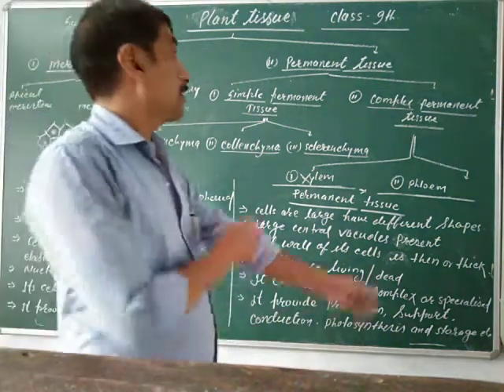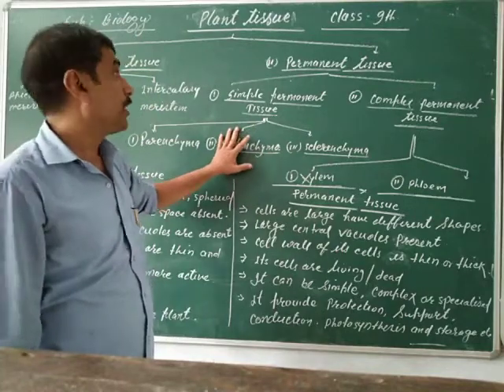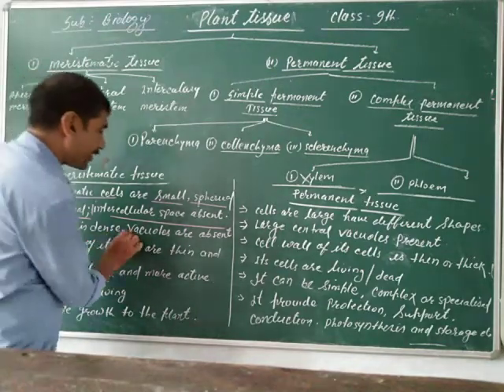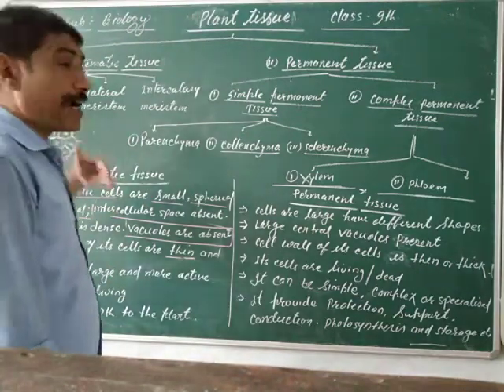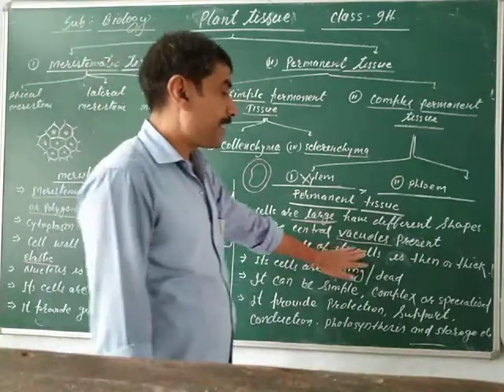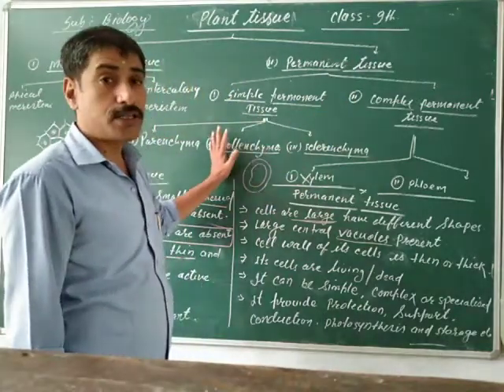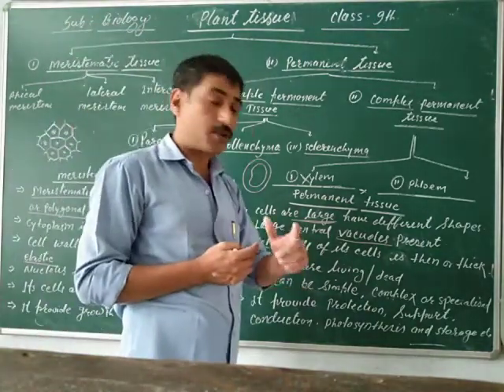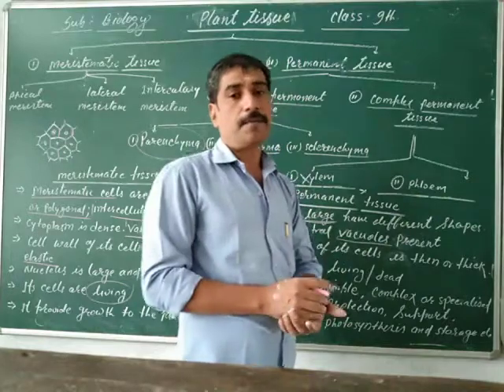Rupesh Sir Class 9 Biology Plant tissue